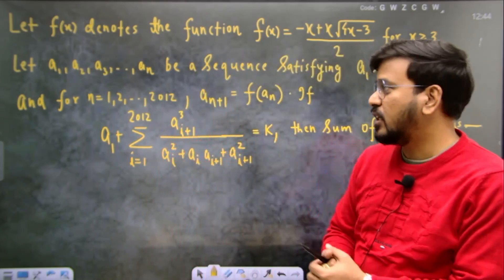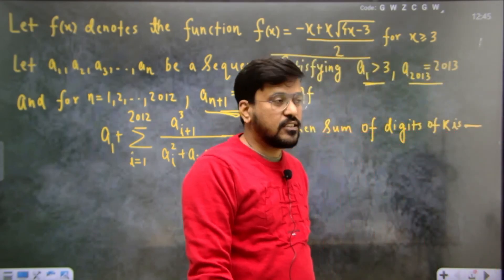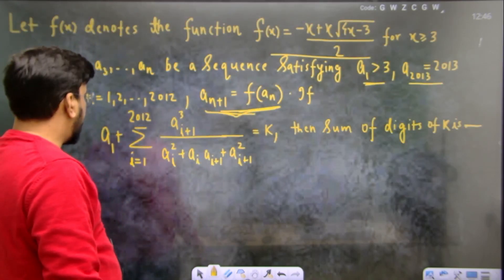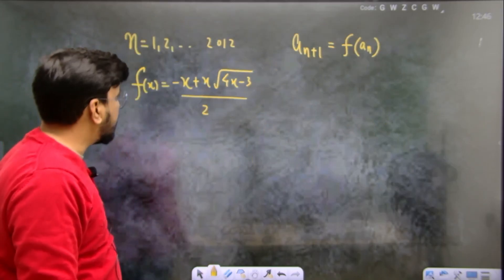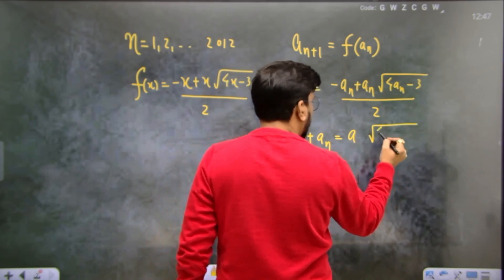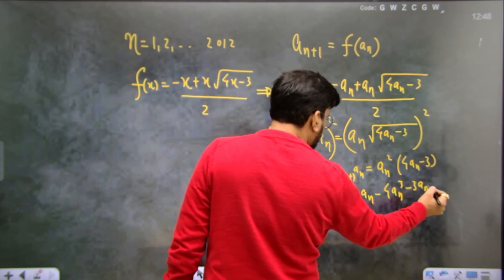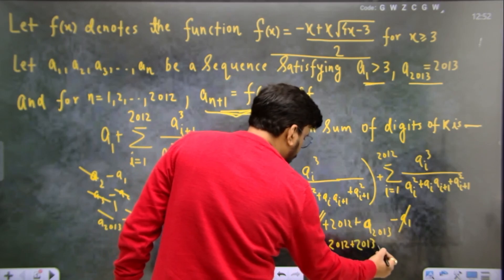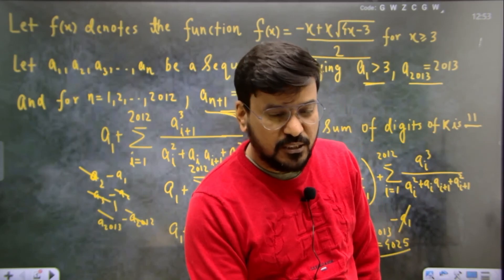Dimaag 🧠 ki batti 💡 jala de| Awesome Sequence Problem| Anna sir kota